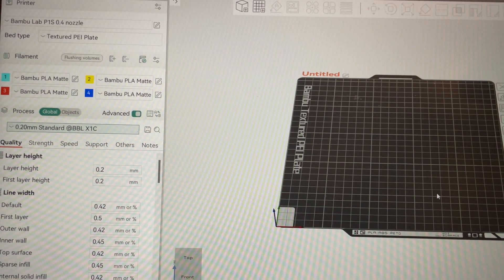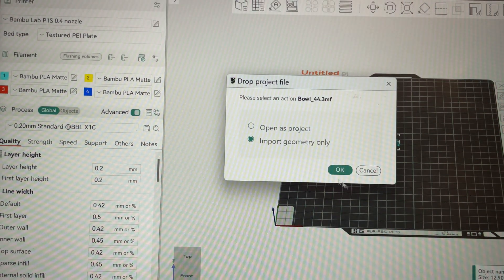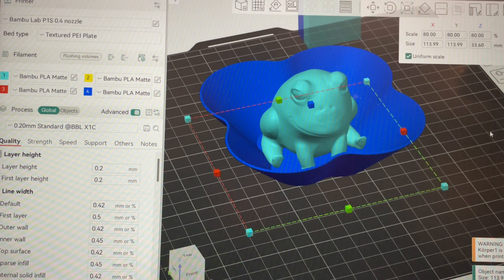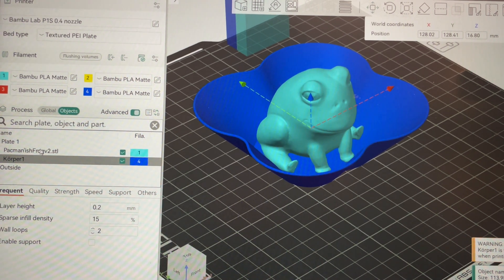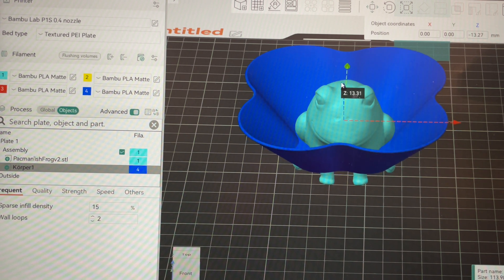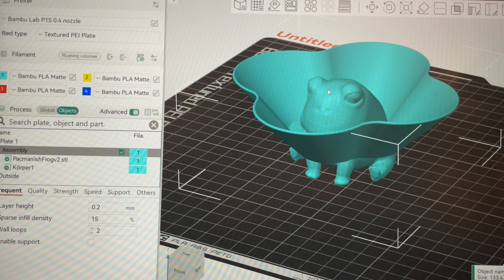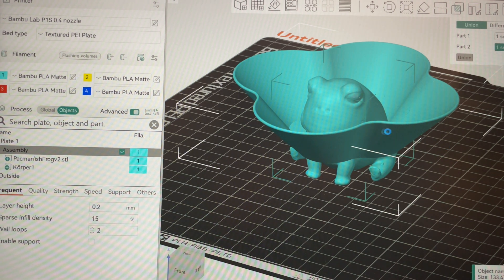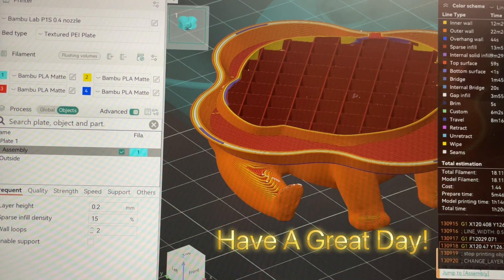How To: Bambu Studio and Orca Slicer - Combine Two Objects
Today In The Print Shop: Using the assemble and mesh Boolean functions to combine two models into one print file.

TwoBee3D on IG
Two Bee 3D on Facebook